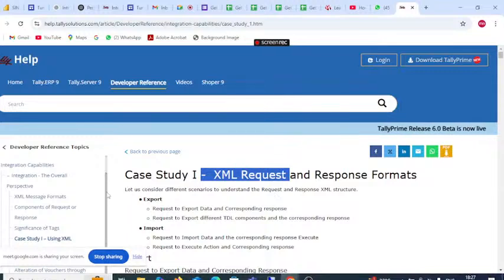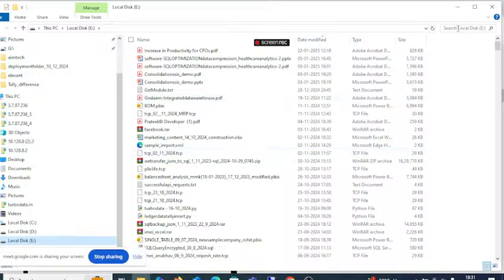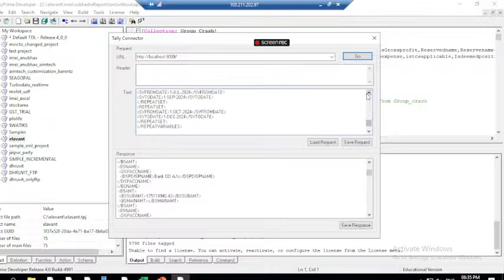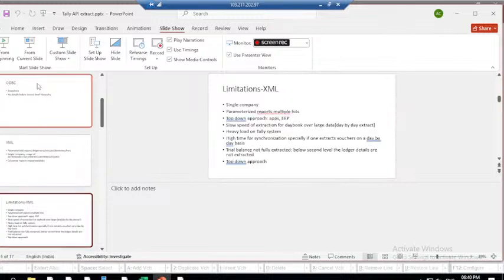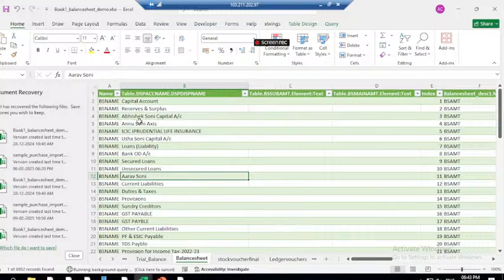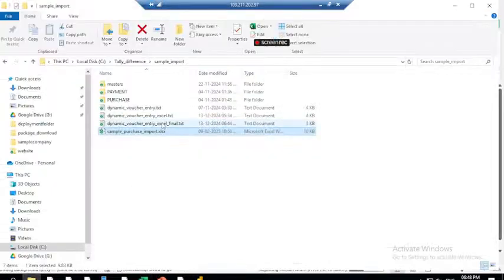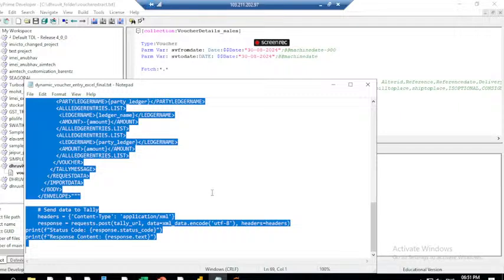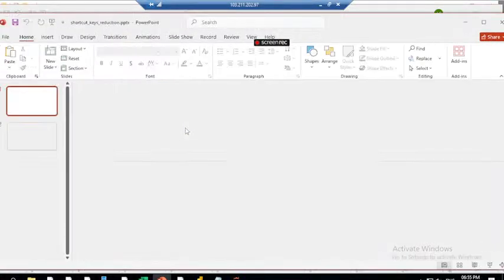Tally xml integration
Here we discuss the Tally xml integration with a partner.